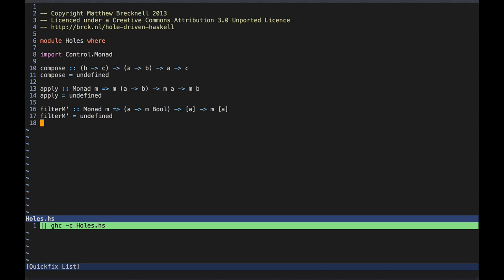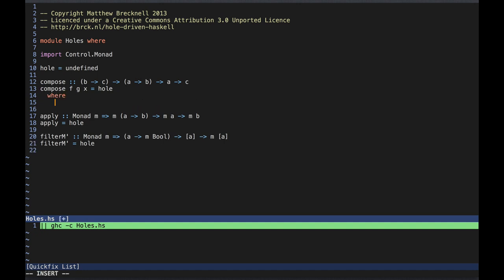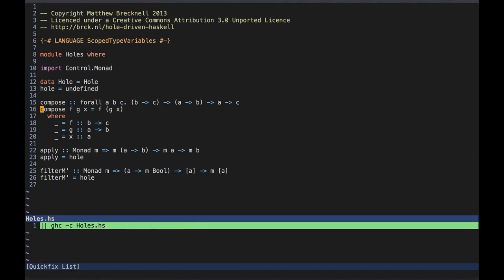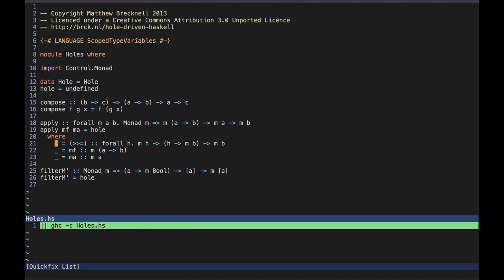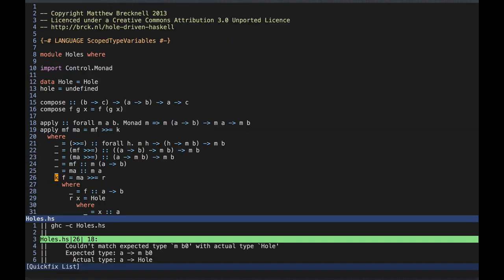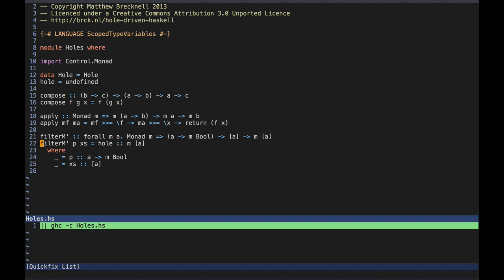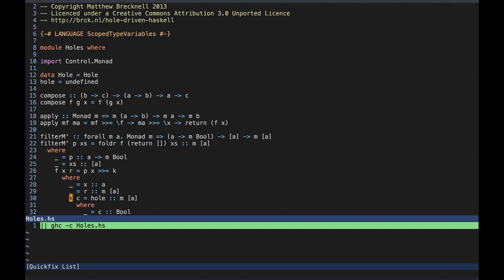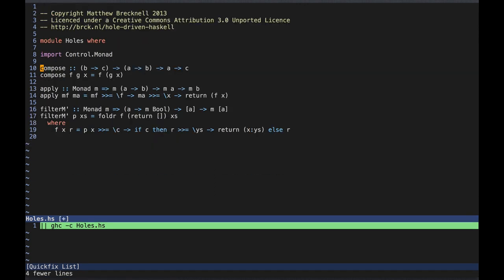Hole-driven Haskell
Demonstration of a technique for using types to guide the construction of Haskell programs, based on natural deduction. Includes some tricks for getting help from GHC.